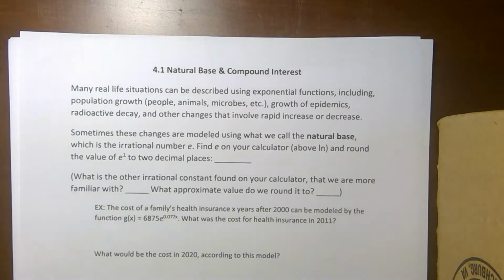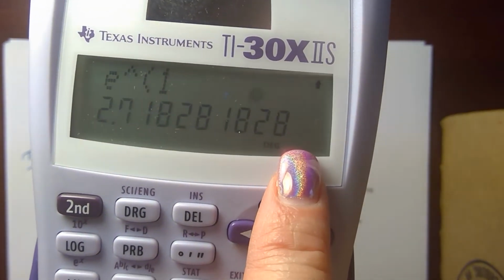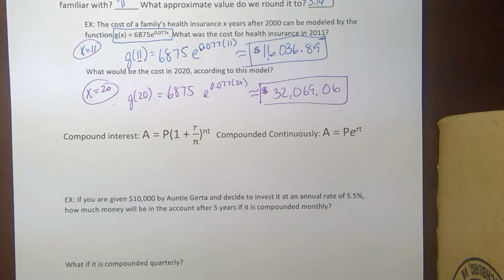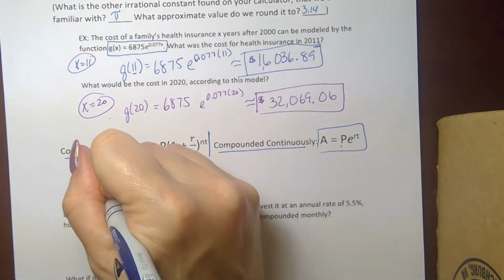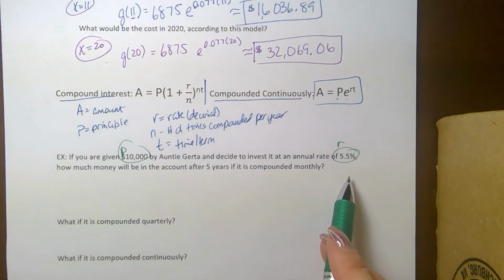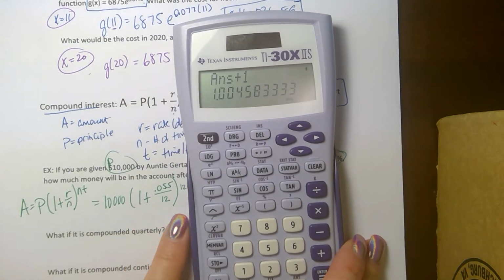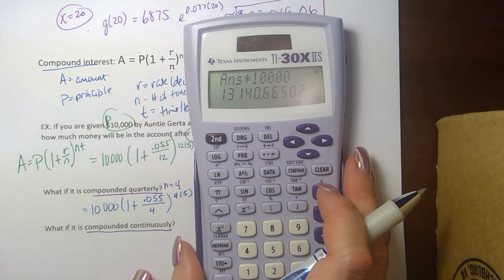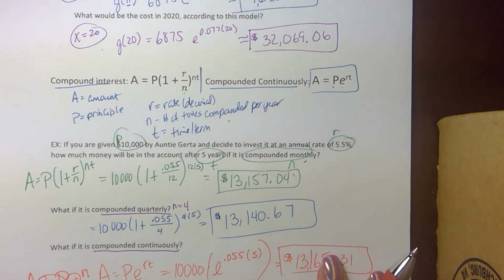CA GN 4 1 pt2